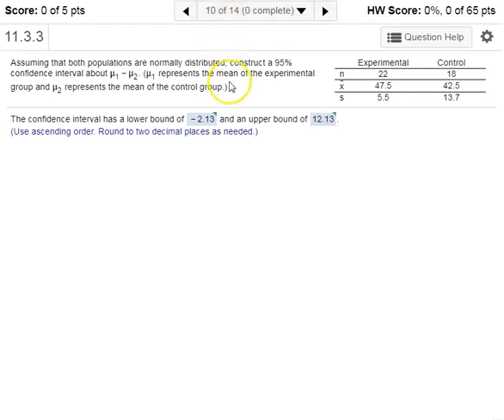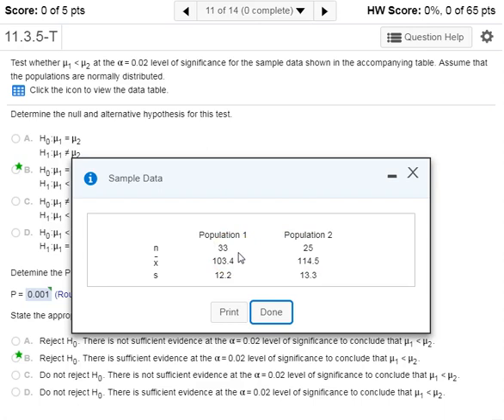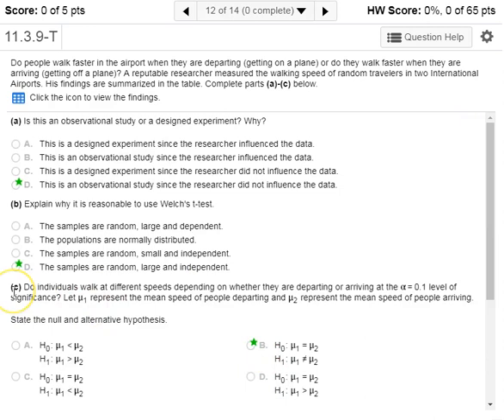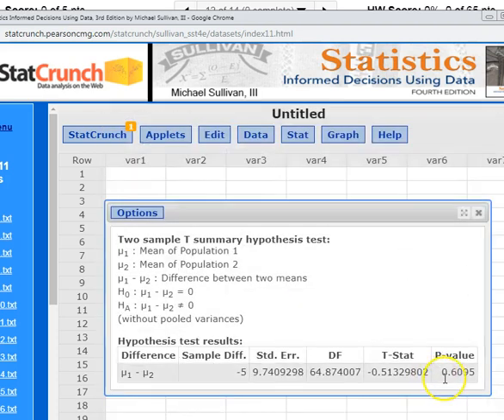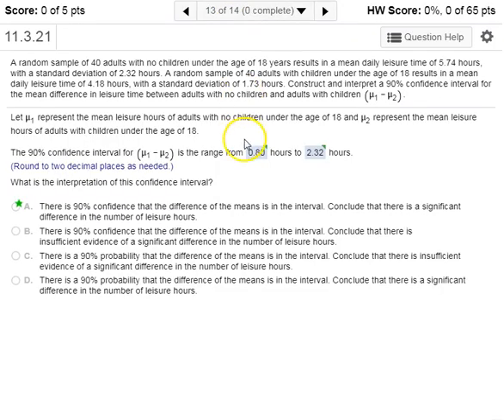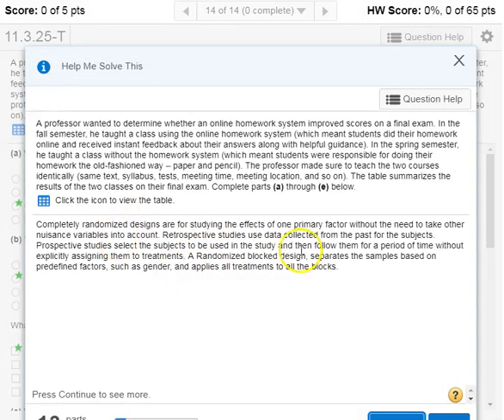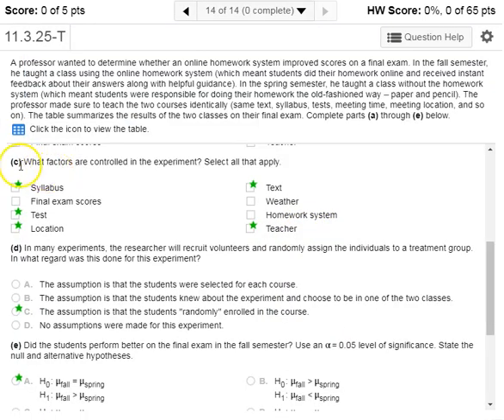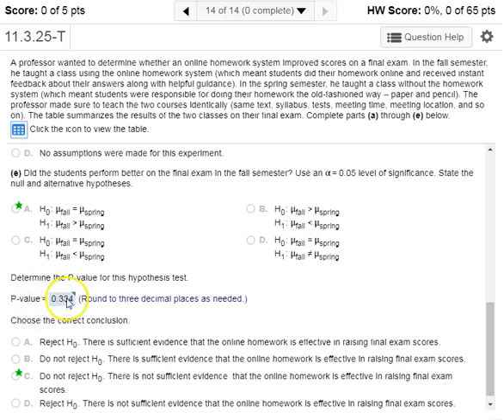SNHU - MAT240 Week 5 #10 - #14